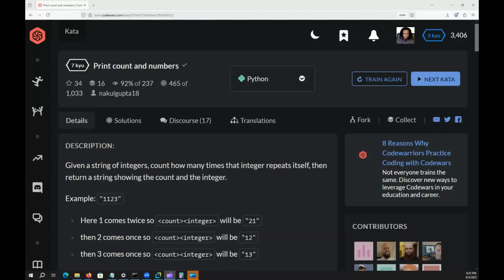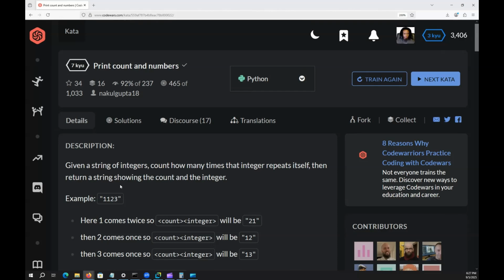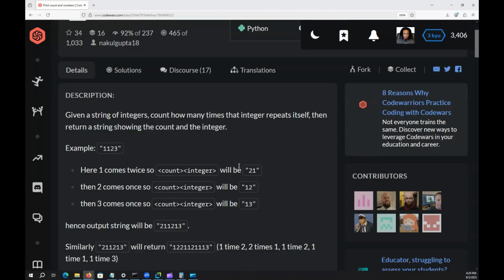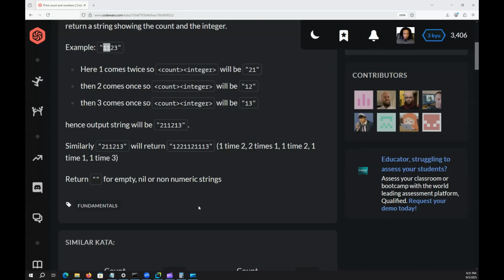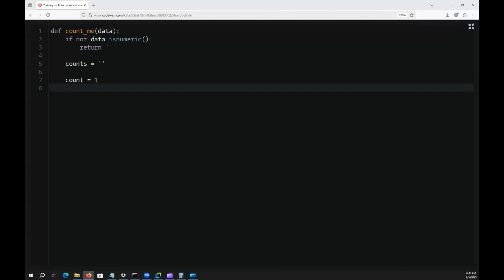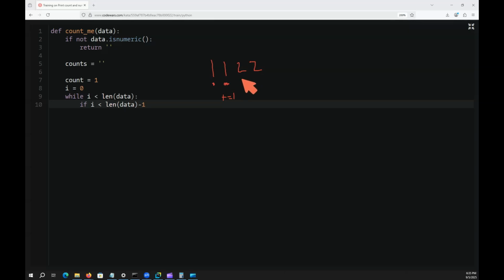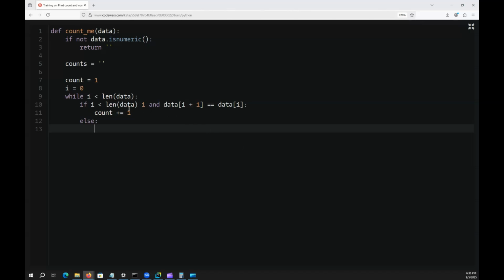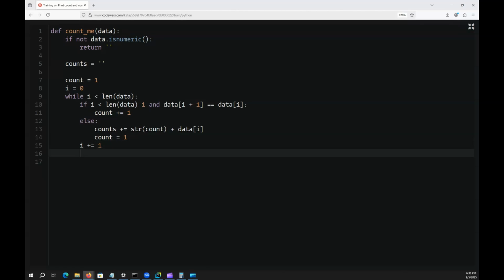Codewars Coding Exercise - Python - Print and Count Numbers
Back with another one! I break down a 7 kyu coding exercise from codewars.com entitled 'Print and Count Numbers'.  Involves adhering to an odd set of rules and string to int to string interplay. Lets GO!!